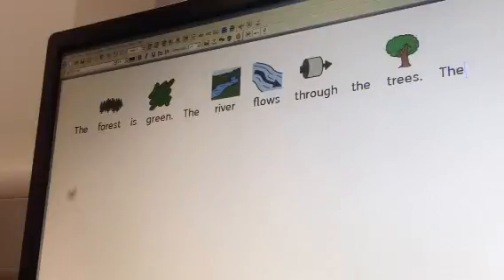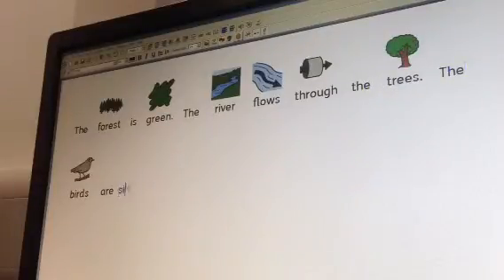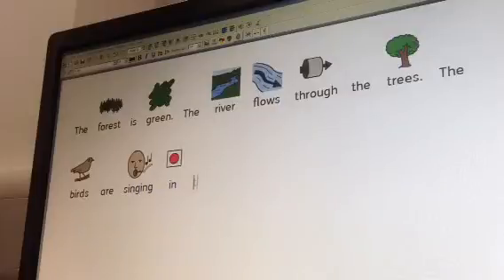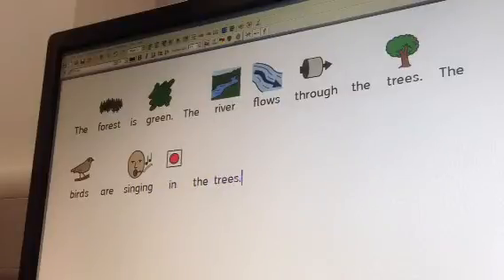Using SymWriter to support literacy